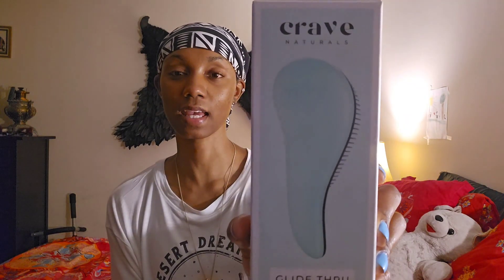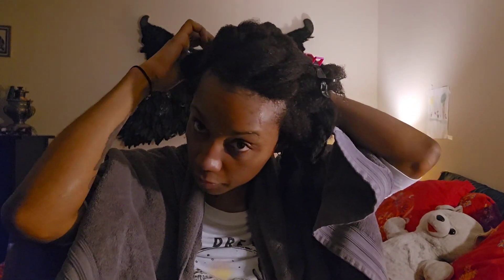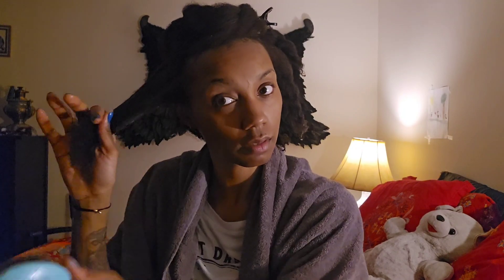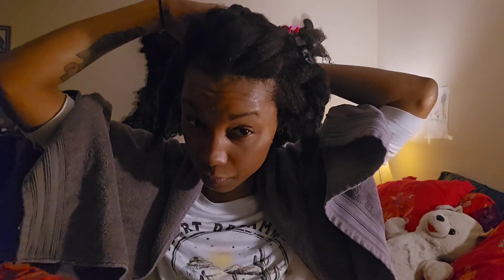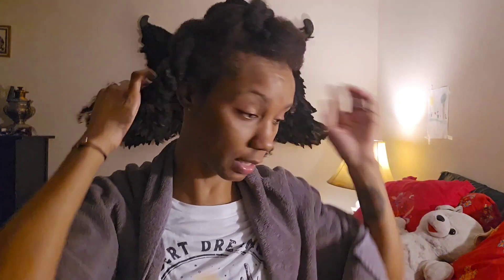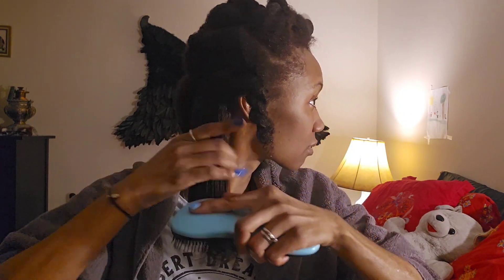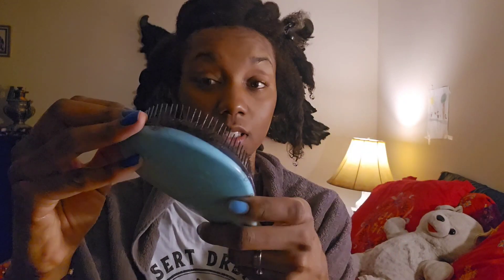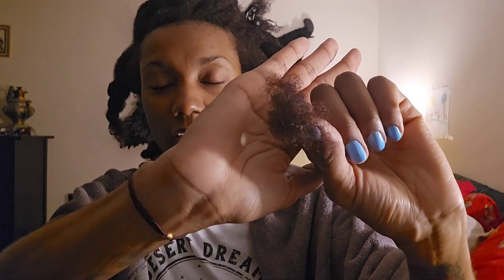Crave Naturals Detangling Brush review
Hey Yaw! I finally did a product review on Crave.